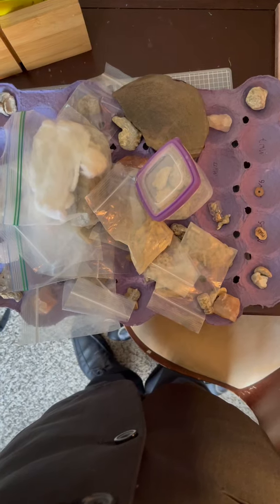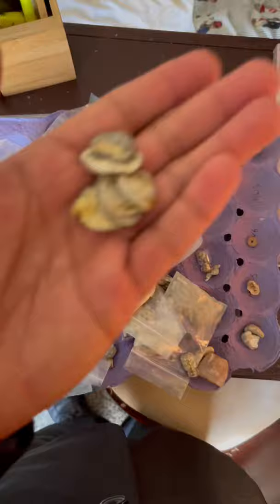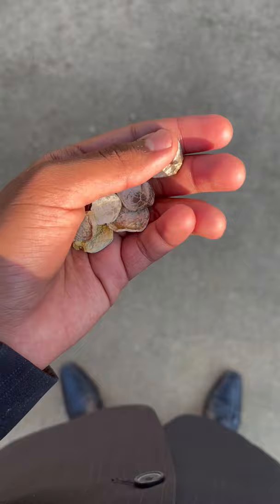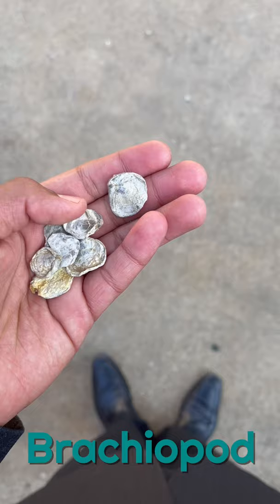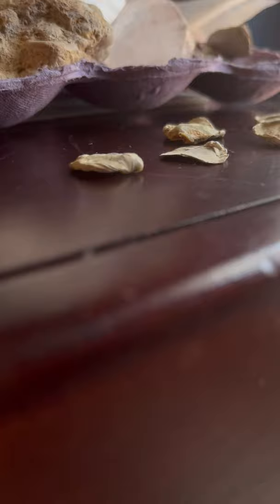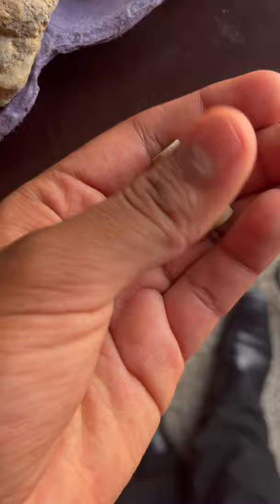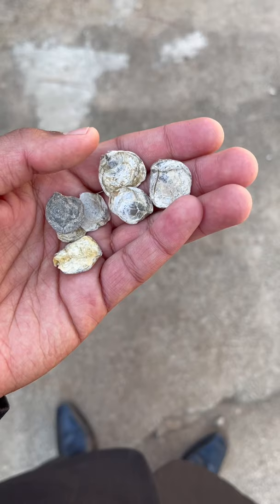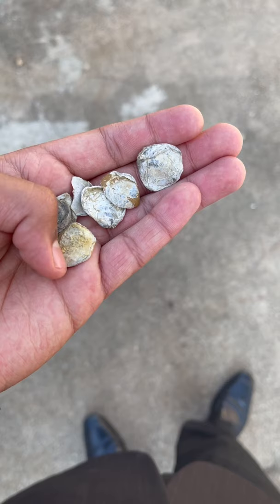brachiopods are cool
Please help me reach my goal! -- Again, we're trying to reach viewers to spread information.
Due to a combination of school and family, I cannot upload as often as I wish. Because of this I cannot respond as quickly to emails as I usually have, I really want to become a better brother and over all person. Thanks for the understanding!